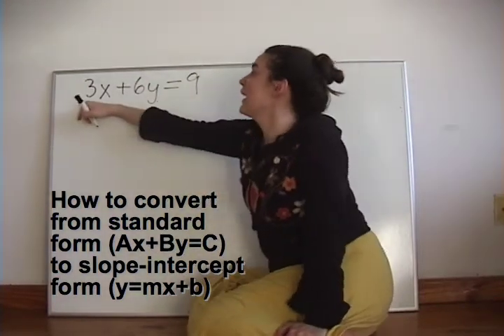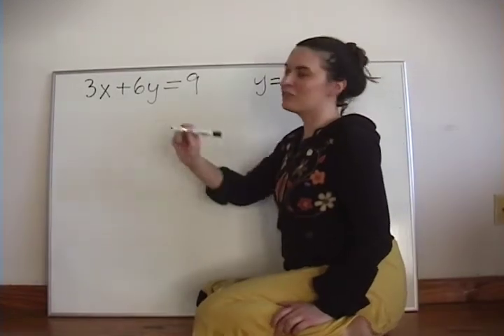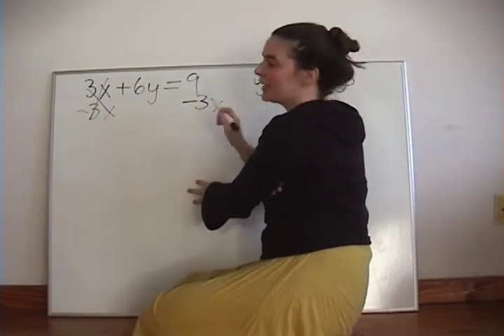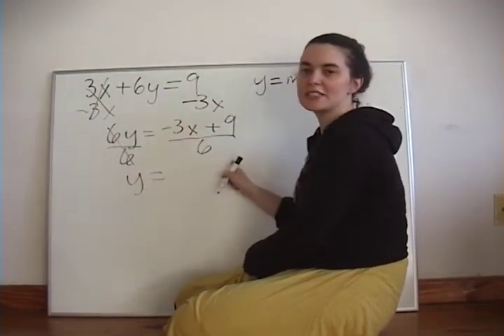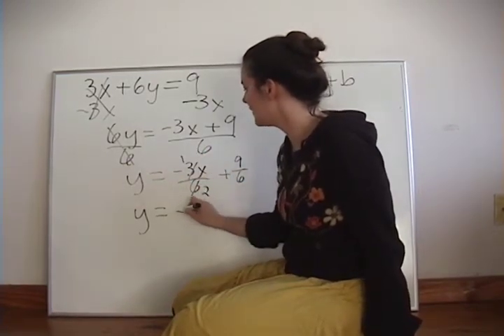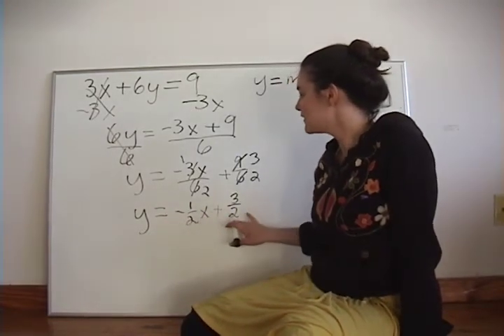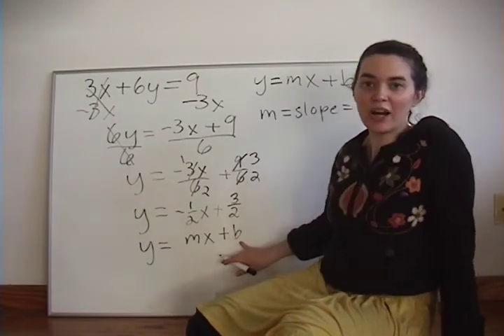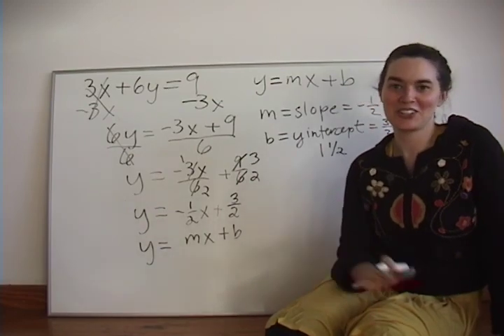How to convert from standard form (Ax+By=C) to slope-intercept form (y=mx+b), #2 - Online Math Tutor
Rebecca Zook, female online math tutor, explains how to convert from standard form (Ax+By=C) to slope-intercept form (y=mx+b) - something we're frequently asked to do in Algebra!  This is another example of the same technique demonstrated in the first video.